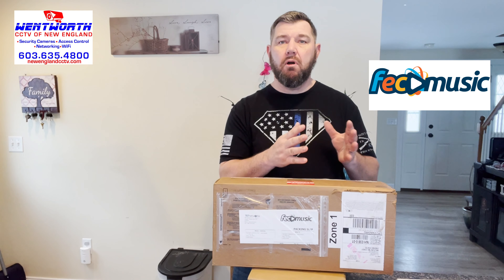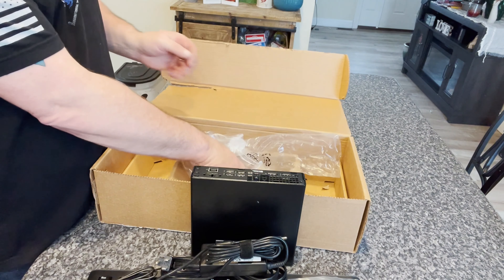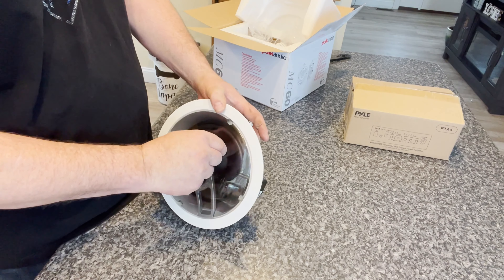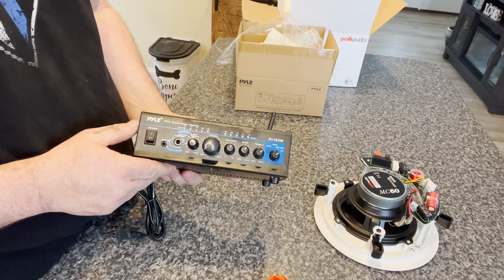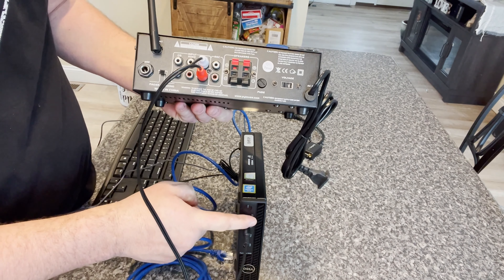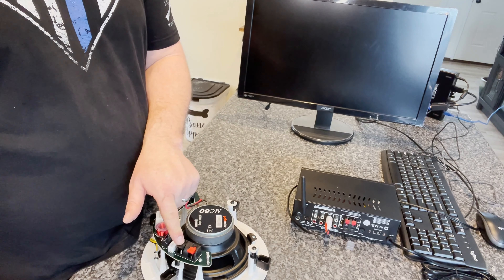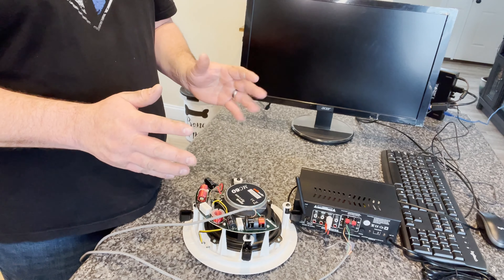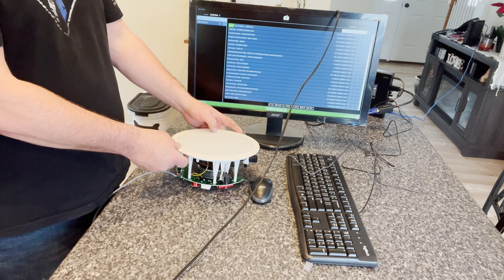How to Set Up Commercial Grade Sound System: Restaurant, Bar, Retail and More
Purchase Polk Audio MC60 In-Ceiling speaker
Purchase Pyle Audio power amplifier system
Purchase 14AWG speaker wire

In this video we instruct viewers how to properly set up and install a FEC Music player console in a commercial environment (restaurants, bars, retail outlets, roller skating rinks, trampoline parks, etc.). The video also includes instruction on installing a Pyle amplifier and Polk Audio speakers to ensure the music sounds perfect at any location!
► Chatpers:

Intro: 00:00
Unboxing FEC music console: 01:50
Unboxing Polk Audio speaker: 03:25
Unboxing Pyle Amp: 06:15
Connect Pyle Amp to FEC music console: 08:53
Connect Pyle Amp to Polk Audio speaker: 11:10
Turning on amp: 13:20
Playing music: 14:00